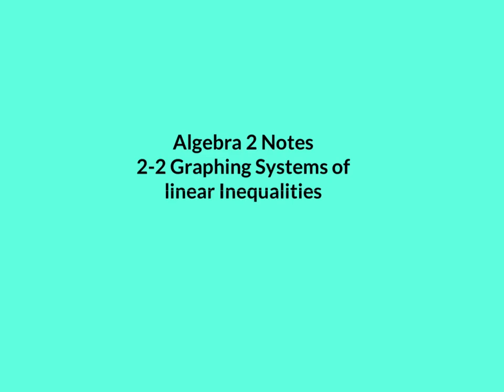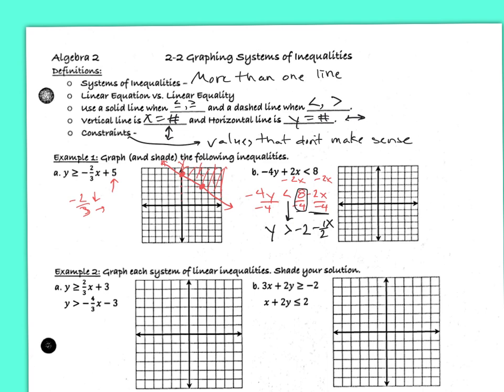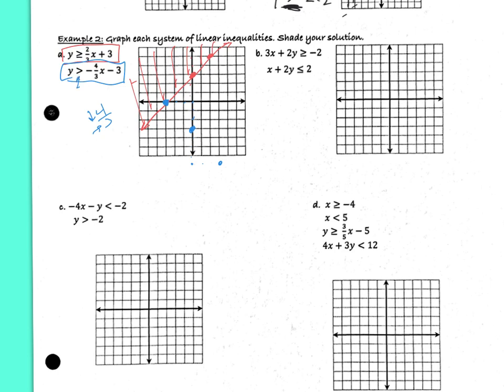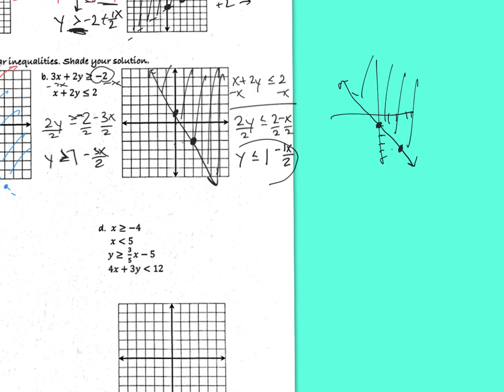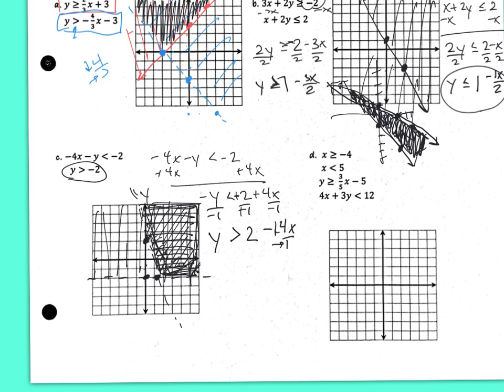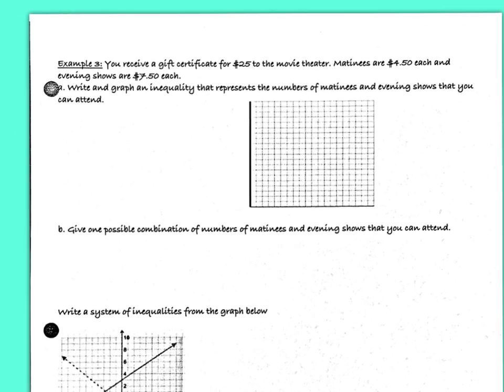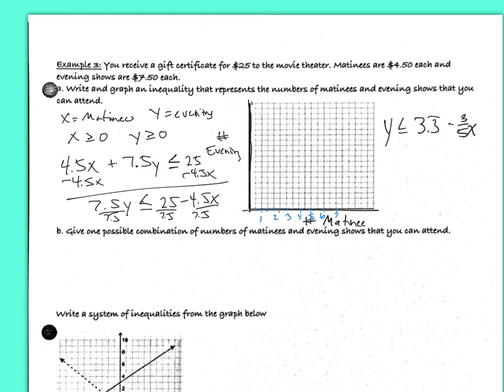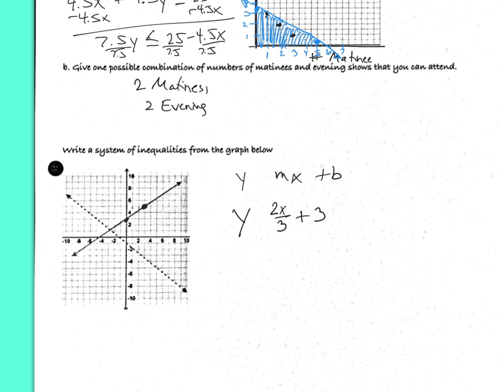Alg 2 2-2 notes